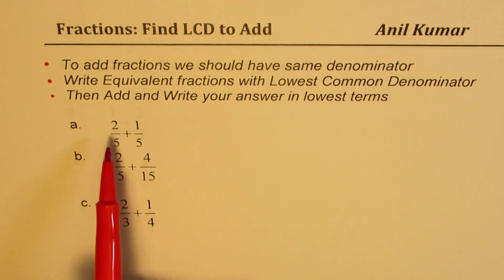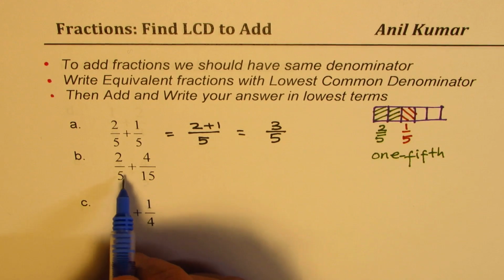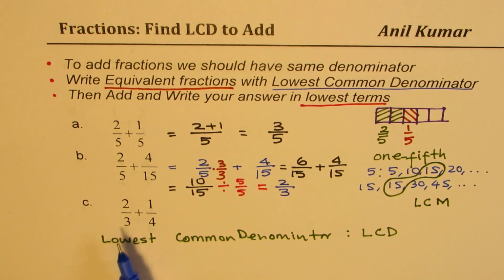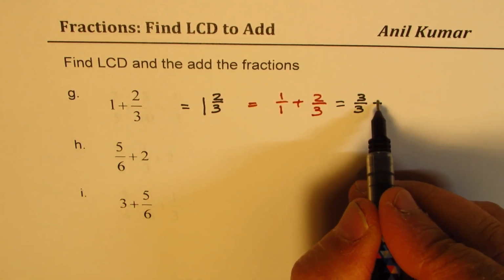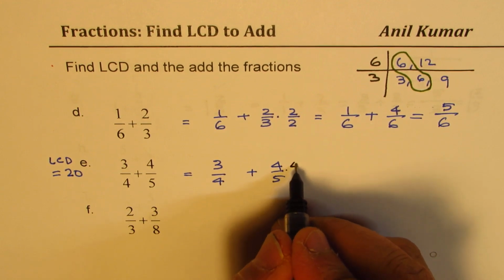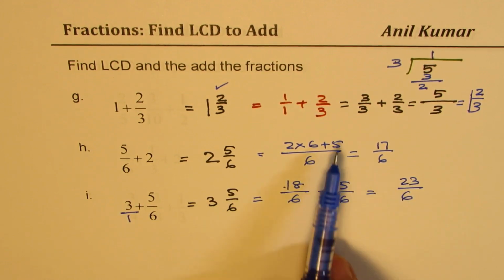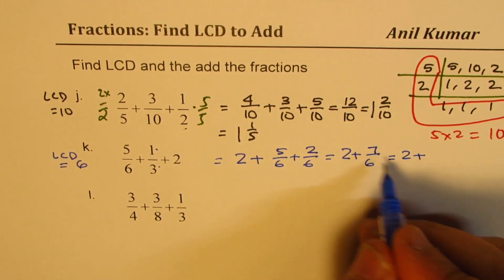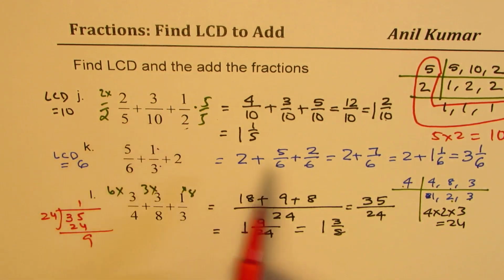How to Add Fractions Find Lowest Common Denominator LCD and Simplify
Division is reciprocal of Multiplication
First write division as multiplication